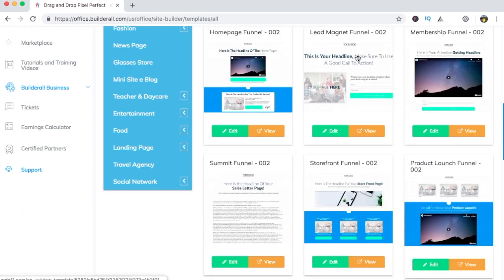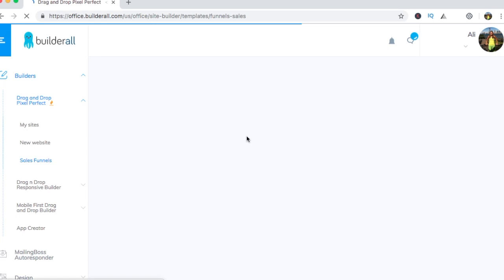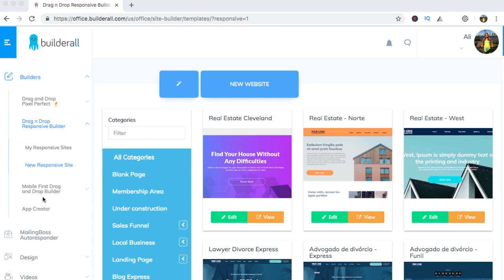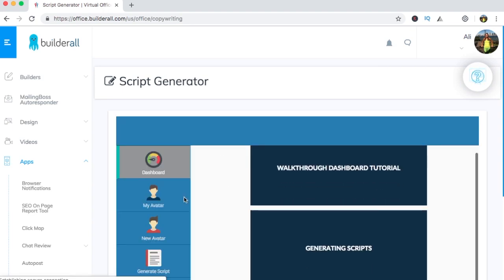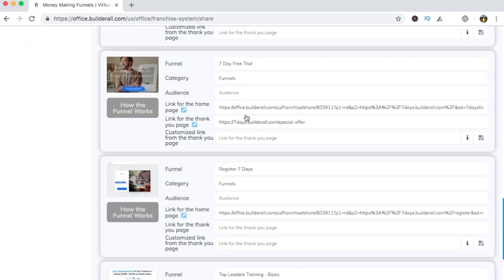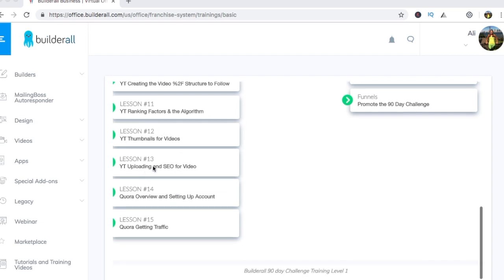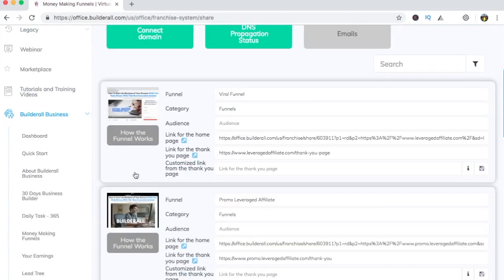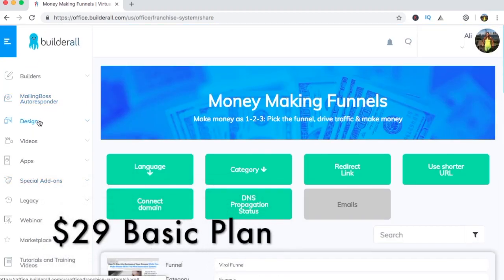Builderall Tutorial Tools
1) Easy to build professional website and page builder. Easy build websites, blogs, stores and professional pages. There is Responsive drag and drop builder.

2) Can build more than just website, sales pages, so have recurring income

3) Can create animations, countdown (like Timer), scrolling or time pop-ups, contact and registration forms

4) More than 20 templates and blueprints of professional sales funnels, that have integrations and checkout possibilities like step 2 or step 3 checkout pages. Can include upsells and downsells or bump-sells

5) Platform ensures fast load time

6) Easy Set Up Facebook Pixel and Google Analytics- to track website visitors

7) Email marketing and Professional Automation- Money is made with email marketing. Need to contact your lead to make sales and should be automated this way you do less work.

With Builderall can create email campaigns and sequences that respond to behavior of your leads. Plus, no limits to how many leads you can have or number of emails can send. Grow email list as large as you want and never worry about limiting how much you can sell through your emails.

8) Easy to create Sales Machines- can import and export tools amongst other platform users.

9) Increase Sales with Webinars- Create webinar in few minutes with email systems, page builders, video tools integrated into the application. No need for Youtube or other video streaming services. Has Streaming options, screen sharing, Webinar recording and more.

10) Can Automate conversations and Sales with Facebook messenger/ChatBot integrations-Increase open rate, Facebook messenger chat bot used to automate conversation with your prospect to lead them to a sale, promotion page, or whatever goal you have.

11) Sell Your content with our virtual education Tool- Create unlimited courses for your audience with our complete virtual learning platform. Host videos only when they finish previous lesson. Answer questions, attach files, and apply quizzes. Can create a training course with E-learning platform.

12) Create images for website, products, ebooks and courses with Photo editor and design studio. Create videos to share. Builderall design studio, to create perfect visual for your website.

13) 3D images for your products

14) Animate video editor, create own avatar

15) Make floating videos so as person scrolls down page, the video follows them

16) Notification system- can get in touch with your lead without email or facebook. Notification system built right into builderall’s platform

17) Scrip Generator Tool-Copywriting made easy. Helps you to write strong copy for your sales letters, web pages, videos, webinars, emails and more.

18) Social Proof Tool application to help drive conversions and results. Can have social proof on checkout pages, the consumer can see the latest buyers of your product, proving to them how successful your product is.

This way can sell the product and still capture the lead for future purchases.

21) Builderall Business- make recurring income using the tools and promoting the tools.

Builderall business
Includes
-Coaching call to get started 30min call
-You will receive training from elite team members
-access to private Elite facebook group
-weekly live streams within private facebook group
-one on one help mentoring
-Facebook advertising for Master Entrepreneurs Course (Worth 497)
-Pre-made viral Funnels that you can use
-Full access to 7 day email swipes
-Free traffic methods that work
-All tools that builderall provides
-Full mentorship, training and support